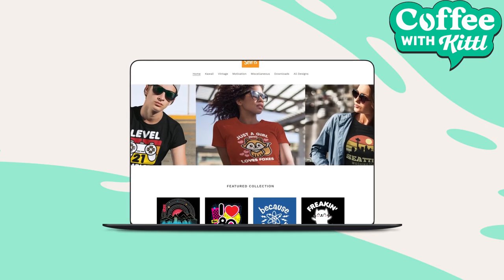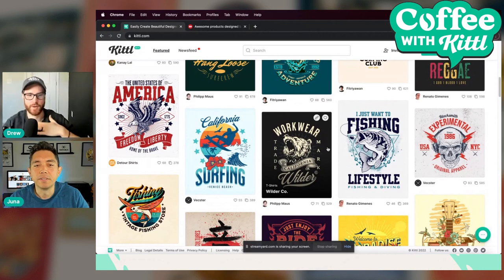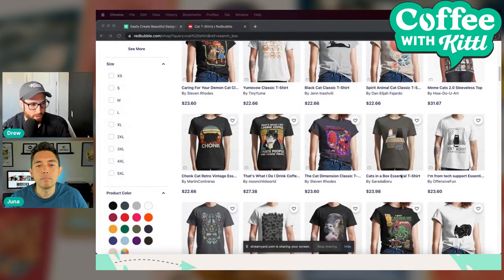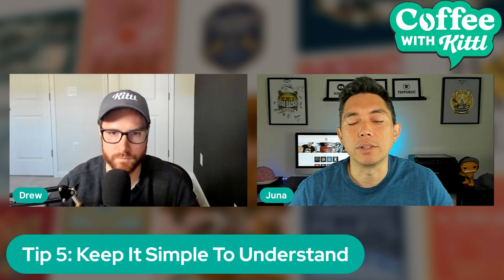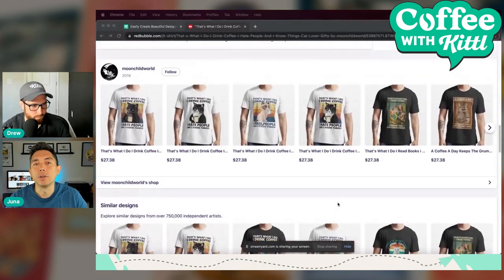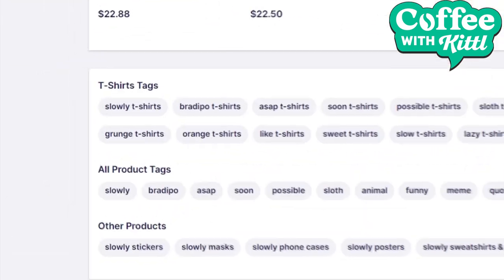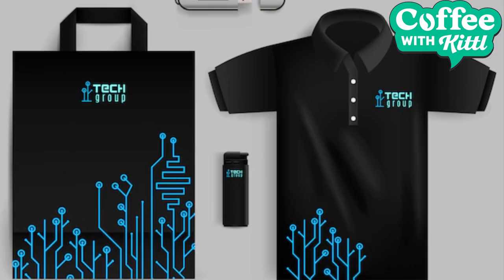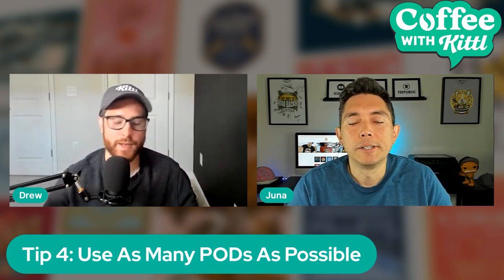Top 10 Tips For Selling Print On Demand T-Shirts with Detour Shirts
In this interview, Drew talks with Juna from @DetourShirts about his top 10 tips to start selling t-shirts on print on demand sites like Redbubble, Teepublic, and Merch by Amazon. Juna gives 5 great tips on how to design your t-shirts, from filling out the space, to knowing what kind of designs sell. Then he also provides 5 tips for what to do in the backend; how to research t-shirts, and what you should do once you list a shirt on your print on demand, so be sure to watch until the end. Check out how to find and follow Detour Shirts below! 👇

🕰️ Timestamps For This Video:
0:00 Tips For Selling POD T-Shirts
2:50 Tip 1 - Design In A Tall Rectangle
6:35 Tip 2 - Fill Out The Spaces
8:10 Tip 3 - How To Create Interest
10:55 Tip 4 - Only Use 2 Fonts In Your Design
15:15 Tip 5 - Keep Your Design Simple
19:05 Tip 6 - Do Your Research First
24:35 Tip 7 - Use The Right Keywords & Tags
29:00 Tip 8 - Put Your Design On Multiple Products
34:35 Tip 9 - Use Multiple Print On Demand Sites
40:00 Tip 10 - Share Your Designs Across Social Media

More about this video:
Print On Demand marketplaces have become super popular over the last couple of years, and now you have a ton to choose from. But what should you do when it comes to designing a t-shirt to list for sale on your print on demand? Whether you are using Redbubble, TeeSpring, TeePublic, Society 6, Cafe Press, or even a personal shop with a fulfillment center like Printful, it is important to know what do to both before and after you list your shirt design on a marketplace.

In this Coffee With Kittl episode, Juna from Detour shirts gives us 5 important tips about designing your t-shirt, and then 5 tips for how to execute your design across different print on demand marketplace websites. So if you have been thinking about starting a print on demand business in 2022, this is the video for you! And what's more, you can easily achieve this by using templates and other designs made in Kittl.

Kittl has everything setup for you to run a successful print on demand shop. Whether you want to make t-shirt designs, journal covers, stickers, tote bags, or anything else, Kittl has all of the fonts, illustrations, effects, and features that you need in order to successfully upload things to your POD store. So give this video a watch, and then see how you can get started with an online marketplace!